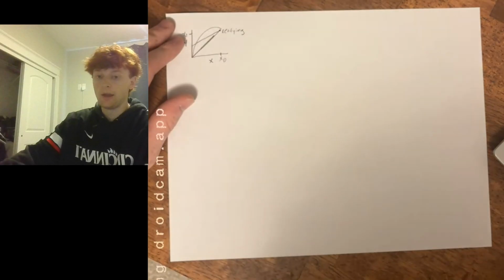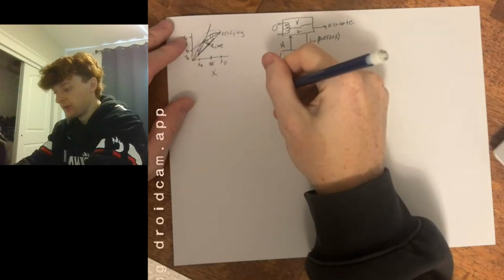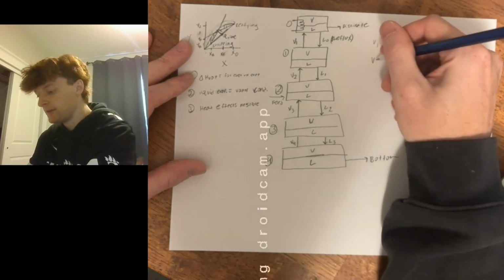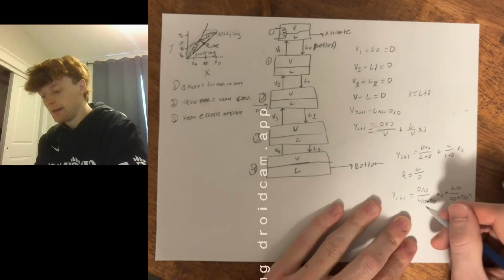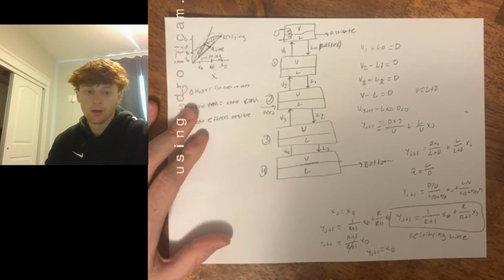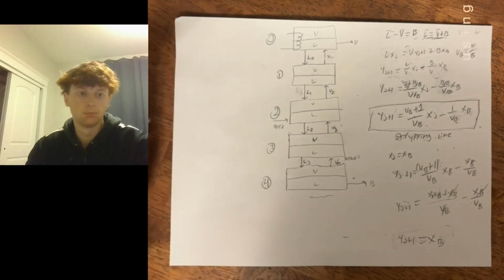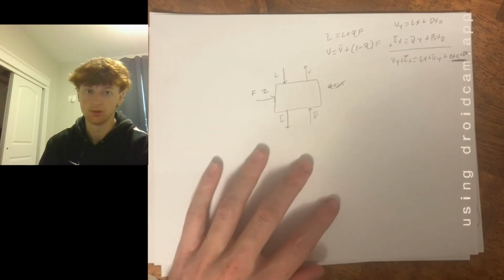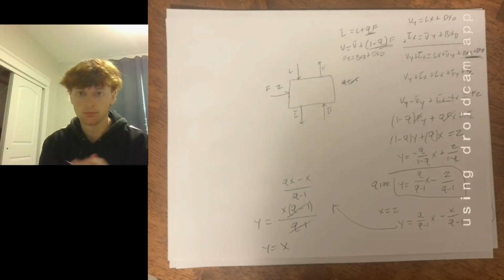HW2 Part B